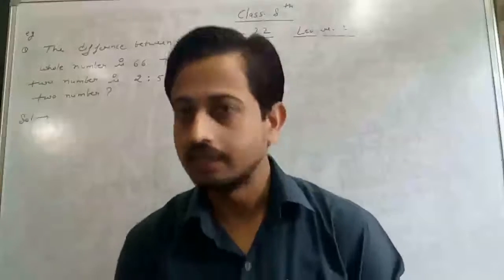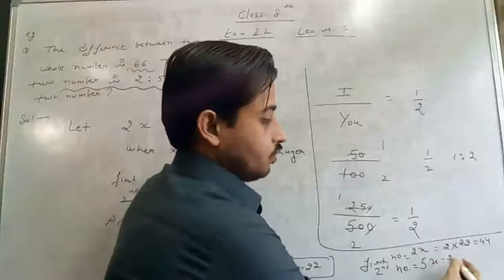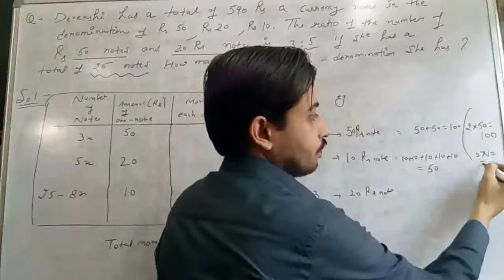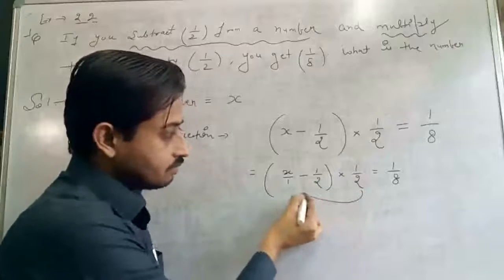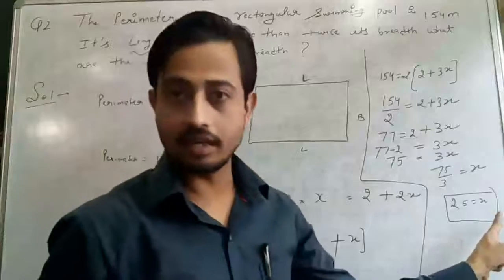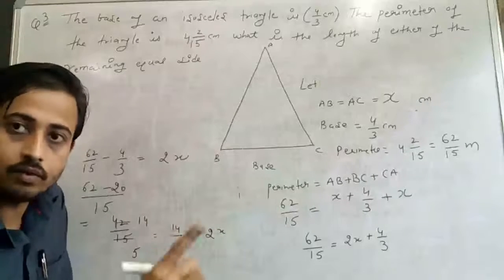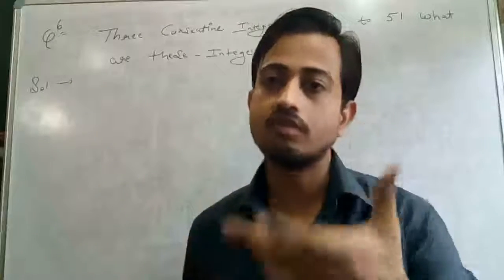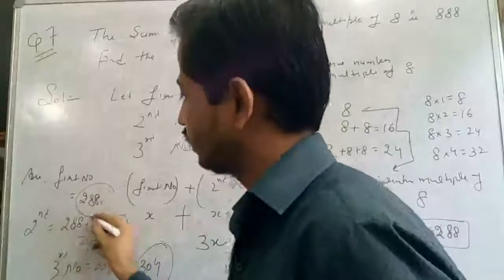Class 8 chapter 2 Exercise 2.2 Q no. 1 -7 Easy way of explanation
Exercise  2.2 with each step